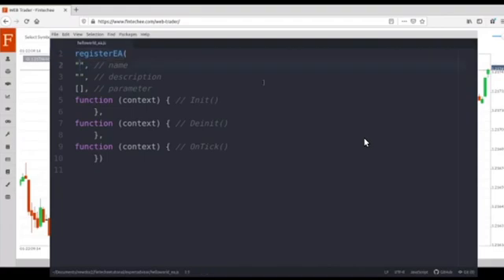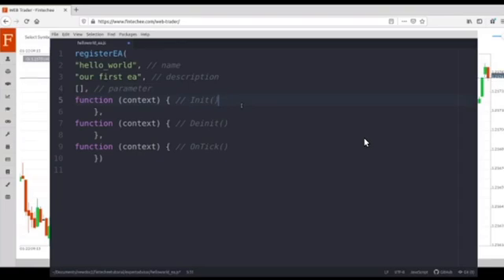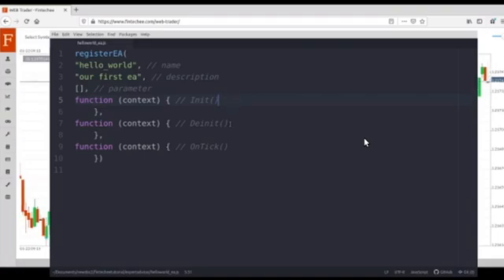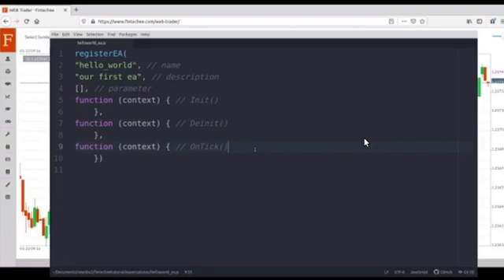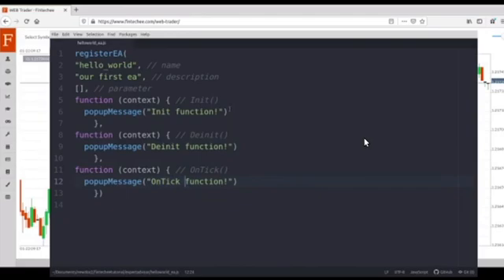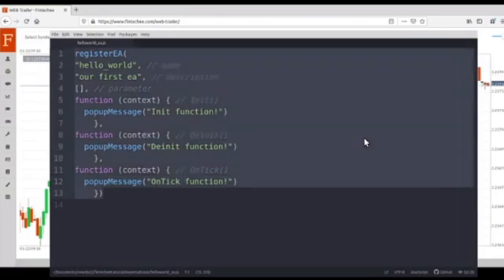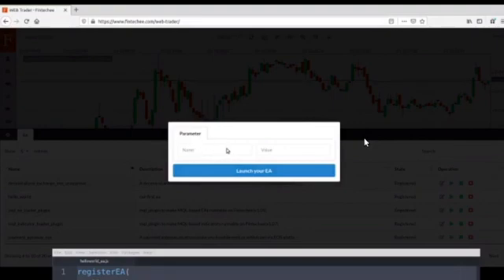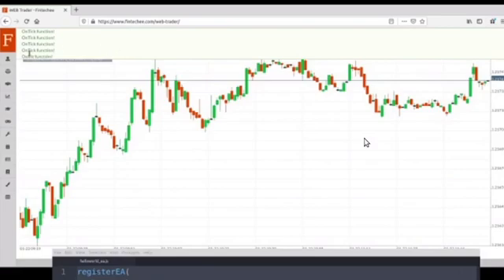Expert Advisor Studio ~ Fintechee Expert Advisor Series(1) Code a "Hello World" expert advisor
This tutorial video talks about how to code an expert advisor. "Expert advisor" stands for trading robot. We can use them to analyze the market movements and get signals, we can use them to send orders and open trade positions as well. There are three callback functions to perform different purposes.
- Init function: it's used to create resources.
- Deinit function: it's used to release resources.
- OnTick function: it's the main function and will be triggered every time we receive a tick data from the streaming quotes.

Fintechee is a WEB-based trading platform that covers Automated Trading, Expert Advisor Studio, FIX API Individual Version, White Label(A,B,Hybrid) with FIX Engine, Market Maker Bot, Browser-based EA, Multi-Account Login, DeFi, and Cross-Chain DEX. 20+ Liquidity providers cooperate with Fintechee.

1. Javascript SDK, Compatible with C/C++/MQL
2. WEB-based
3. You can import any data(historical/streaming) as long as you have data source.
4. Market Maker Bot(You can send transactions to blockchains' SWAP smart contracts)
5. Integration with crypto wallets(Scatter & Metamask)
6. Integration with Artificial Intelligence(AI)
7. Integration with DEX and Clearing House
8. Custom Indicators(You can create compound indicators -- make an indicator calculated based on another indicator)
9. You can analyze Bitcoin or Ether's options by using our plugins.
10. FIX API individual version(Your browser - local Java Package - FIX API straightforward)
11. White label enabled
12. MFA - Multiple Factor Authentication
13. Dashboard for broker's manager
14. APP(Android, already listed on our website and published on Google Play)
15. Source codes generator
16. Spread betting
17. Price aggregator(automated order router)
18. Multiple accounts management on the frontend(useful for trading arbitrage)
19. Multiple charts management(responsive UI layout)
20. Investor mode(guest mode, read-only)